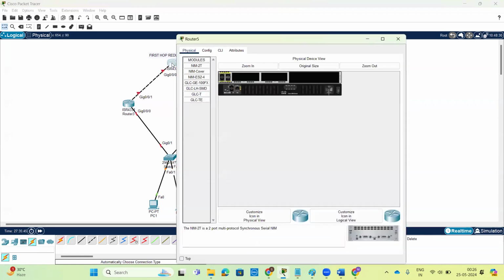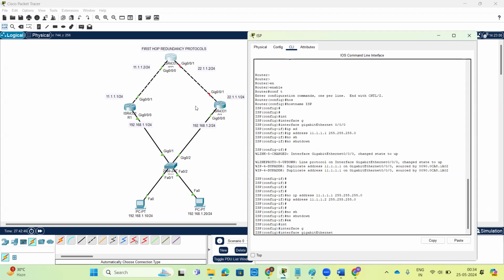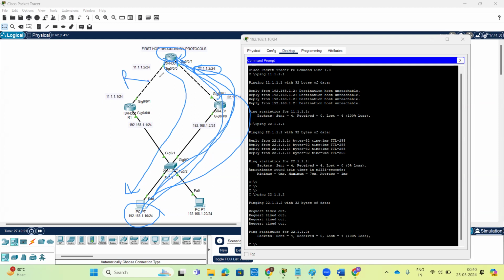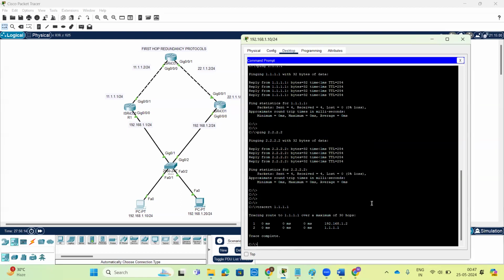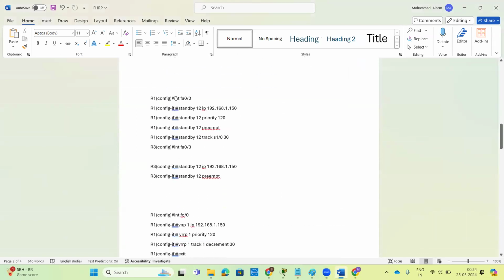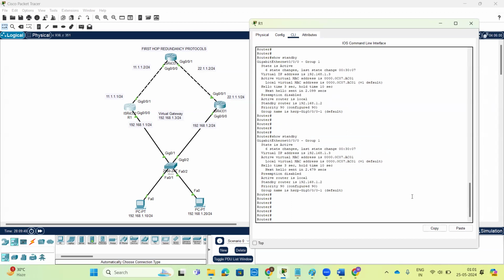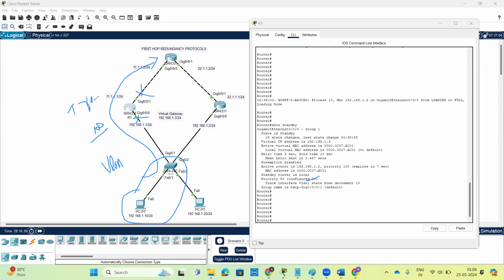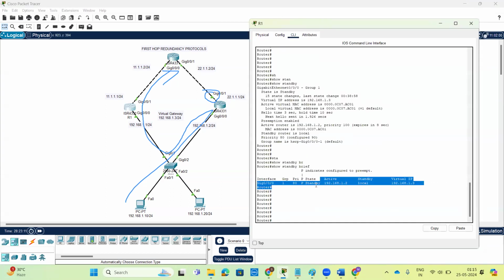HSRP Lab in cisco packet tracer | How HSRP will work | HSRP Explanation | HSRP Troubleshooting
How to work HSRP protocol, How to configure HSRP process, use of FHRP protocol,
HSRP Lab in cisco packet tracer, How HSRP will work, HSRP Explanation, HSRP Introduction
Hot Standby Router Protocol (HSRP),  Hot Standby Redundancy Protocol (HSRP),
VRRP (Virtual Router Redundancy Protocol),
Gateway Load Balancing Protocol (GLBP),